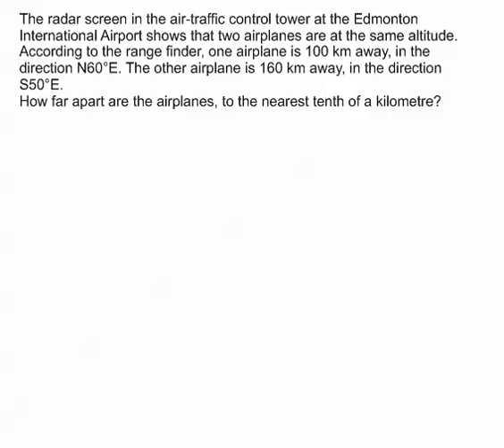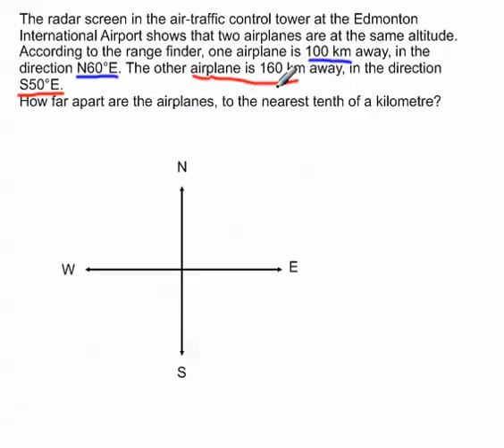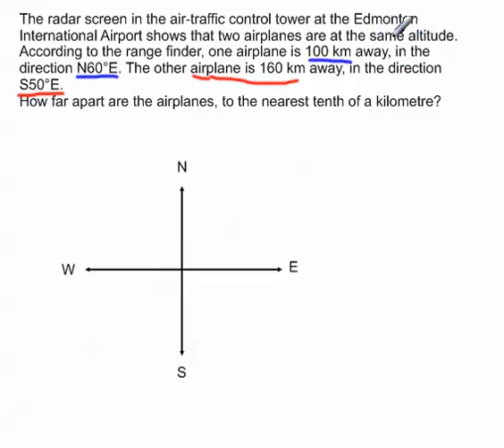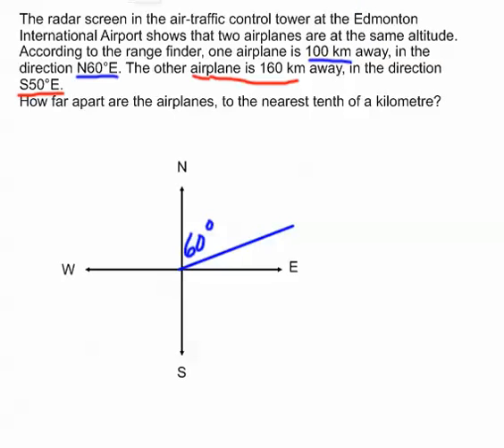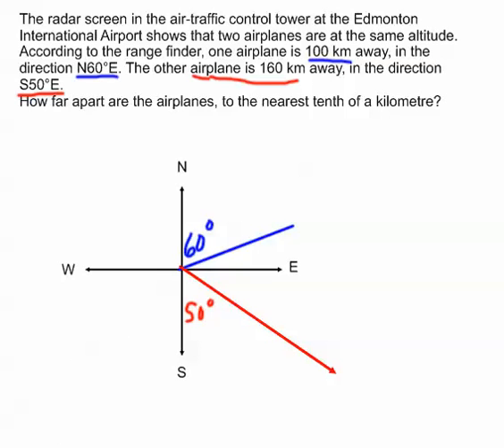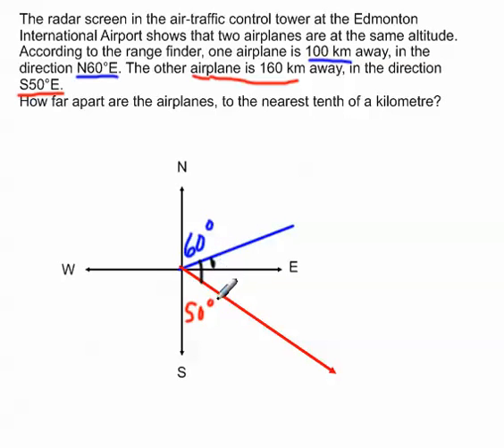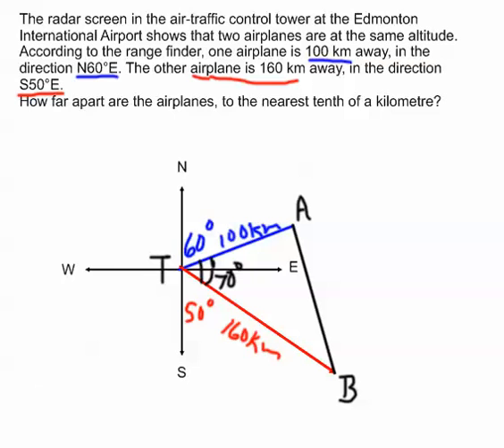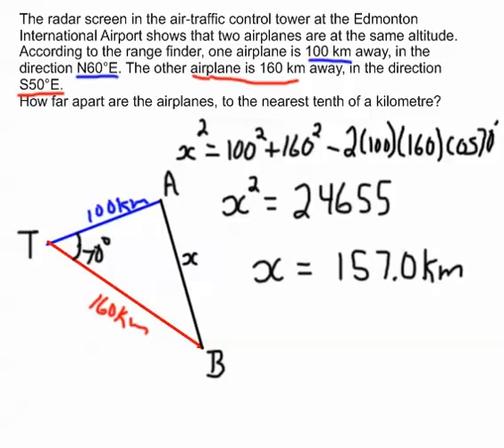3.4 drawing a diagram